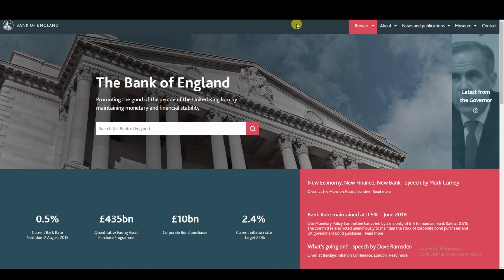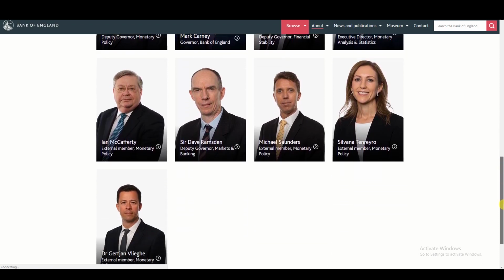HOW TO LEARN FOREX FUNDAMENTAL ANALYSIS (EP3)- CENTRAL BANKS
How to learn forex fundamental analysis part 3. In this episode we are breaking down the role of central banks and how to apply the knowledge to your trading.
Over the coming weeks in this series, I will be providing a variety of key necessities to learn and understand forex fundamental analysis. Taking you through small gradual and digestible steps.

Stay up to date with key financial market affairs. Picking out the key market drivers and themes, so you do not have to decipher through all of the boring over supply of news yourself.

KENMACRO TRADING CLUB, FOUNDING WAITLIST
Macro and technical trading education in one place: every KenMacro course plus live New York sessions with me on weekdays. The waitlist is free, gets the enrolment link first and does not reserve a place:

MACRO TRADING BLUEPRINT, THE SELF PACED COURSE
The full macro framework with lifetime course access: economic data, central banks, yields, the dollar and gold, and how to line the view up with your charts:

TRADING A PROP EVALUATION?
I partner with E8 Markets. Code KENMACRO applies E8's partner discount for your account at checkout.